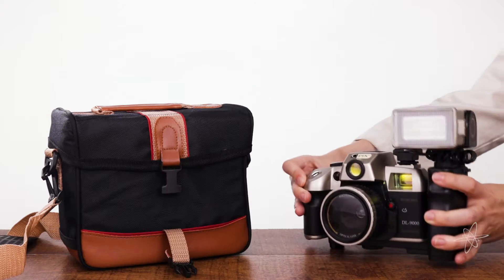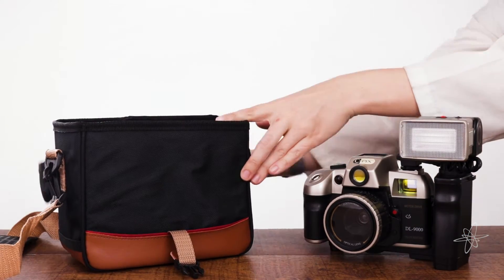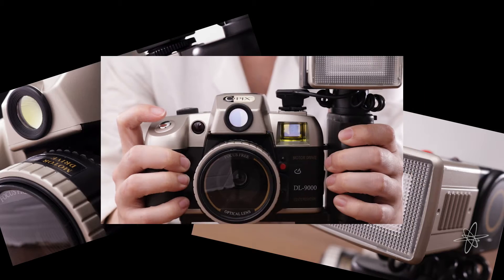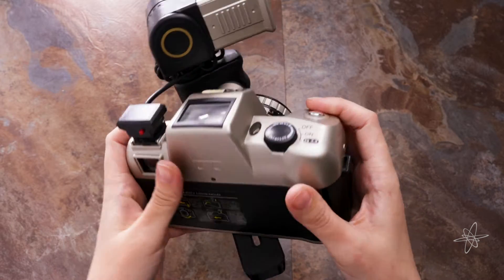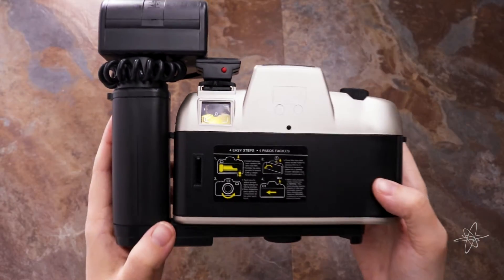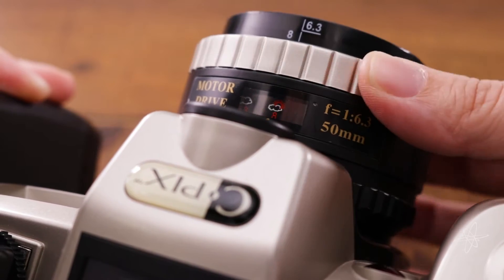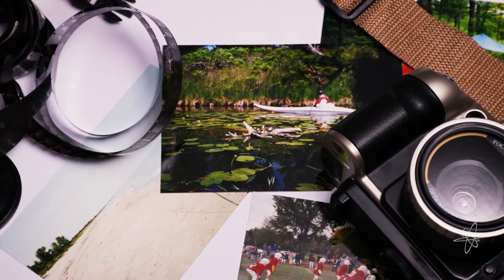Sima C-Pix 35mm Retro Style Camera Set w/ Zoom Flash & Carry Bag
Rediscover the classic film camera, or learn it for the first time. This set has an easy focus-free lens and zoom flash. Carry in the case to find photography fun.

Perfect starter camera & classic film shooting fun
Good for beginners, educational, school classrooms
Easy for young & old photography enthusiasts
Deluxe model, in basic design w/advanced features
Focus-free, fixed optical 50mm F6.3 lens w/cap
Larger front viewfinder, plus top viewfinder
Auto wind & rewind; Color viewfinder, self-timer
3 mode electronic Zoom flash: Tele, Normal, Wide
Flash is removeable, adjustable to 45 degree angle
Red eye reduction
Nice for a hobby, great décor piece for display
Camera comes w/flash bracket & removable strap
In canvas & vinyl case w/adjustable strap & clasp

Camera with flash on: 9.5”H x 8”W x 3.75”D;
Camera alone: 6.2”W x 4.1”H x 3.75”D;
Case: 9”W x 7”H x 4.5”D
Plastic camera, Canvas and vinyl case
Camera requires (2) AA batteries & 35mm Film (not included)
Flash requires (2) AA batteries (not included)